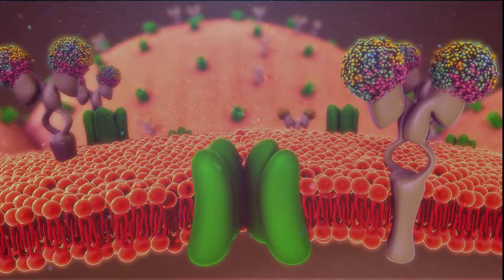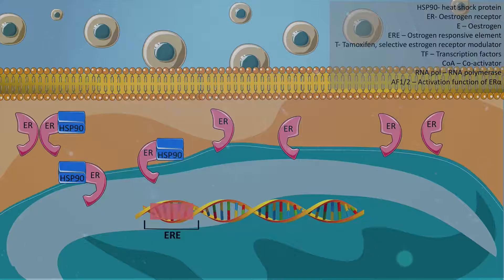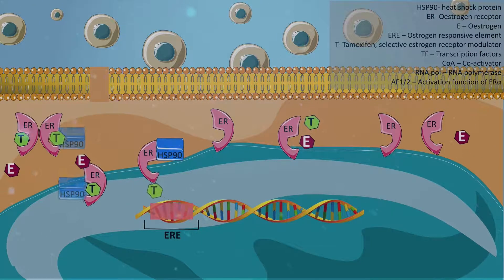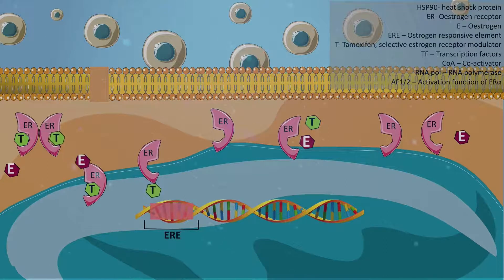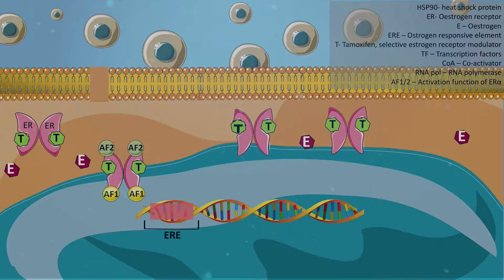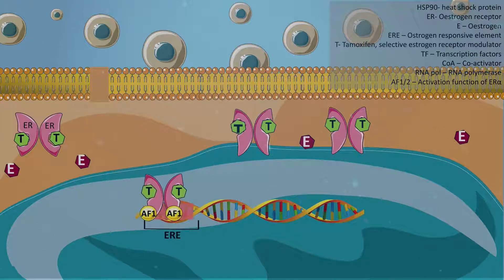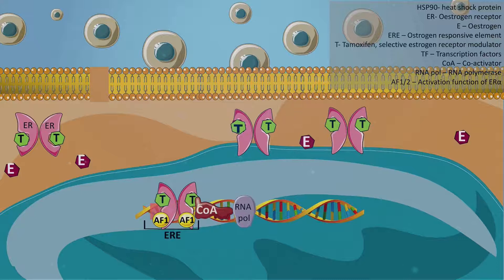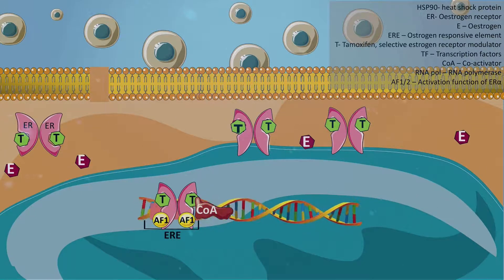Selective estrogen receptor modulator - Tamoxifen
This video discusses the mechanism of action of cancer therapies - selective estrogen receptor modulator - Tamoxifen.

More videos coming soon. Please send through requests for topics to cover as well. What do you want to learn about?

Music & images
Music thanks to: Vyond
Some images adapted from
BioRender.

References
Howell A. Fulvestrant. In: Schwab M, editor. Encyclopedia of Cancer. Berlin, Heidelberg: Springer Berlin Heidelberg; 2009. p. 1168-71.
Imamura Y, Sadar M. Androgen receptor targeted therapies in castration-resistant prostate cancer: Bench to clinic2016.
Suzuki H, Ueda T, Ichikawa T, Ito H. Androgen receptor involvement in the progression of prostate cancer. Endocr Relat Cancer. 2003;10(2):209-16.
Yamaoka M, Hara T, Kusaka M. Overcoming Persistent Dependency on Androgen Signaling after Progression to Castration-Resistant Prostate Cancer. Clinical Cancer Research. 2010;16(17):4319.
Drudge-Coates L. GnRH blockers: A changing paradigm in the management of prostate cancer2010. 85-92
Ma CX, Reinert T, Chmielewska I, Ellis MJ. Mechanisms of aromatase inhibitor resistance. Nature Reviews Cancer. 2015;15:26
Brodie A, Sabnis G. Adaptive Changes Result in Activation of Alternate Signaling Pathways and Acquisition of Resistance to Aromatase Inhibitors. Clinical Cancer Research. 2011;17(13):4208.1.
Pietras RJ, Márquez-Garbán DC. Membrane-Associated Estrogen Receptor Signaling Pathways in Human Cancers. Clinical Cancer Research. 2007;13(16):4672.
Makridakis N, Buchanan G, Tilley W, Reichardt J. Androgen metabolic genes in prostate cancer predisposition and progression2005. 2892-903 p.
Tripathy D, Bardia A, Sellers WR. Ribociclib (LEE011): Mechanism of Action and Clinical Impact of This Selective Cyclin-Dependent Kinase 4/6 Inhibitor in Various Solid Tumors. Clinical Cancer Research. 2017;23(13):3251.
Xu H, Yu S, Liu Q, Yuan X, Mani S, Pestell RG, et al. Recent advances of highly selective CDK4/6 inhibitors in breast cancer. Journal of Hematology & Oncology. 2017;10(1):97.
Ciruelos E, Pascual T, Arroyo Vozmediano ML, Blanco M, Manso L, Parrilla L, et al. The therapeutic role of fulvestrant in the management of patients with hormone receptor-positive breast cancer. The Breast. 2014;23(3):201-8.
Nathan MR, Schmid P. A Review of Fulvestrant in Breast Cancer. Oncology and Therapy. 2017;5(1):17-29.